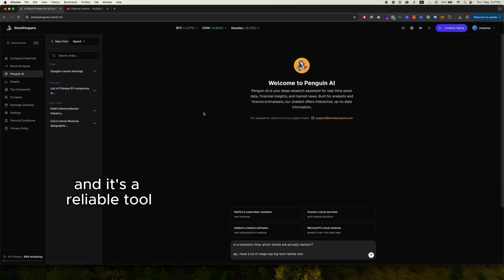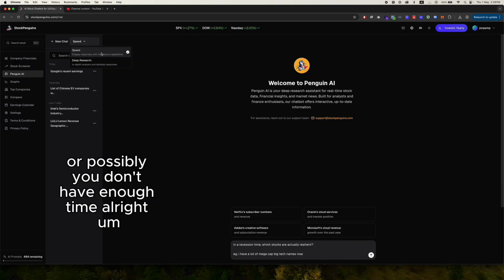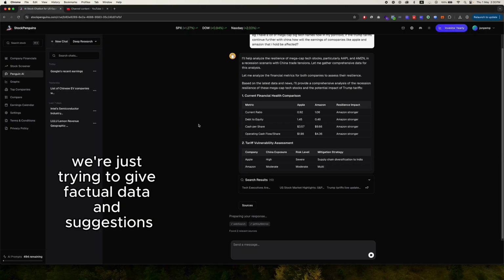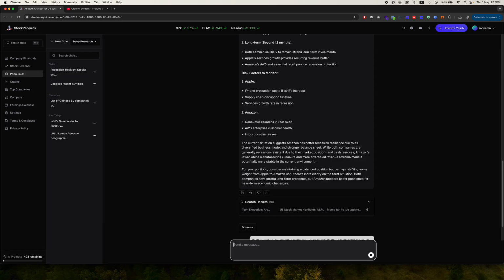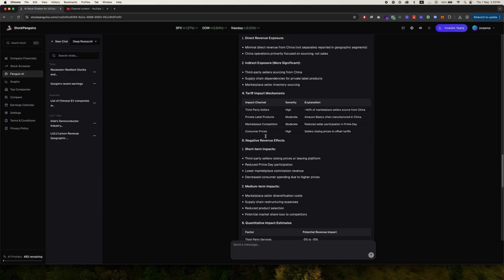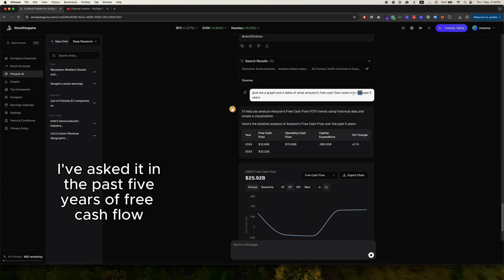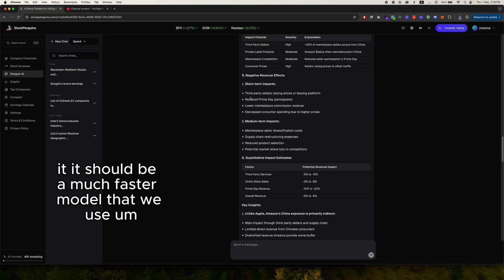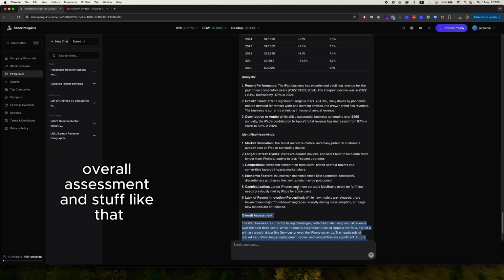Introducing StockPenguins AI | AI Chat For Stock Investing Research